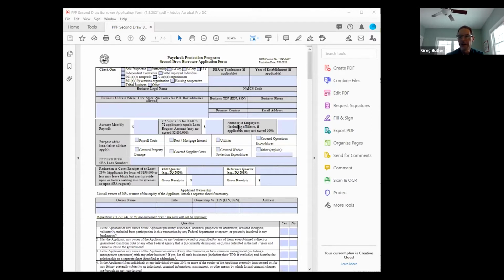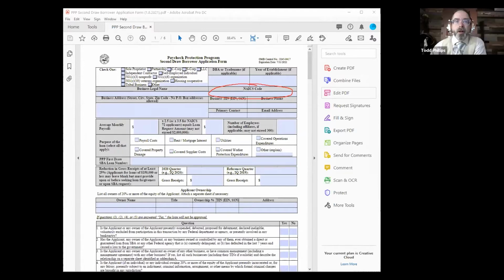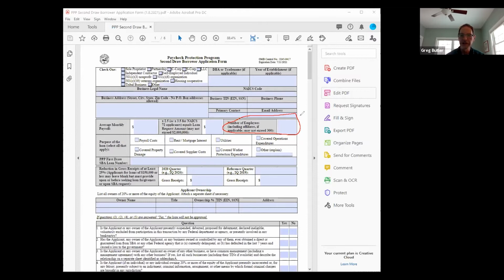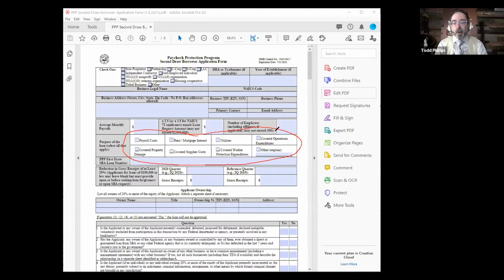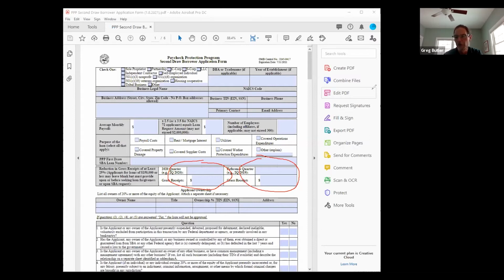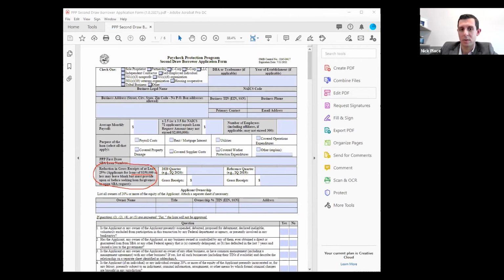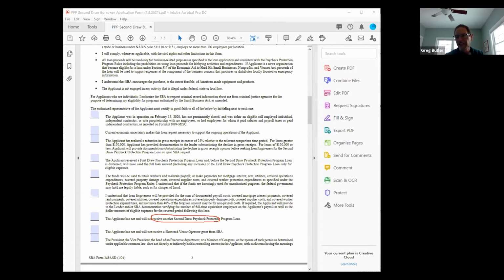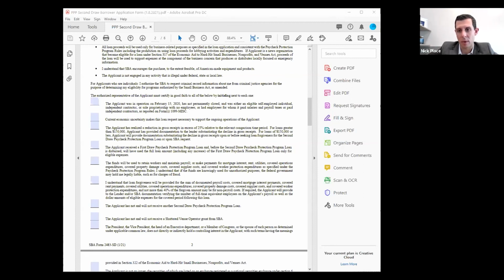PPP2 Application Forms: Fill Them Out Right and Maximize Your Benefit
PPP round 2 application forms have been released,
make sure you are filling them out correctly and receive your maximum benefit.

Greg Butler
Partner
Wipfli

Nick Place
Chief Lending Officer
Bridgewater

Jim Lockhart
Partner
Wipfli

Todd Phillips
POWER 30 Host
REJournals